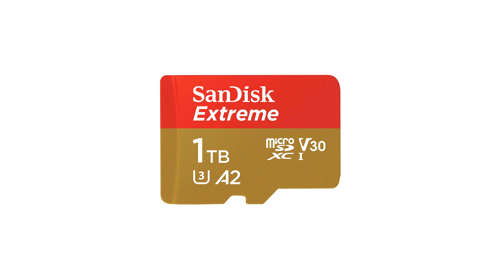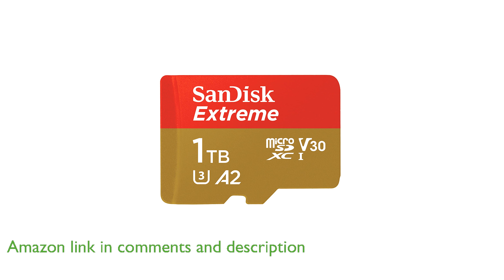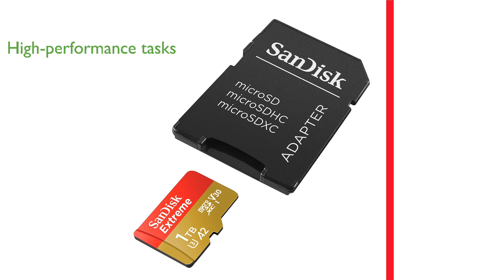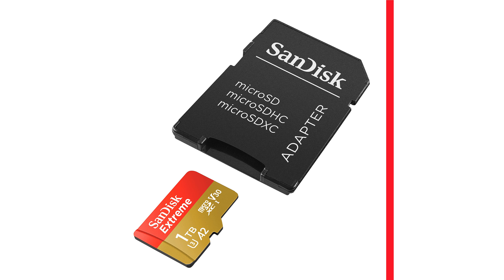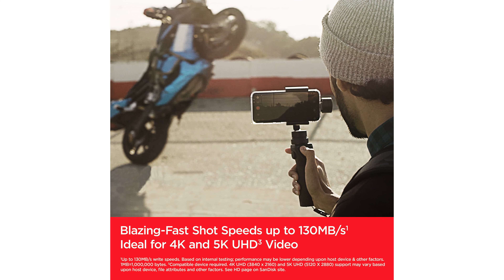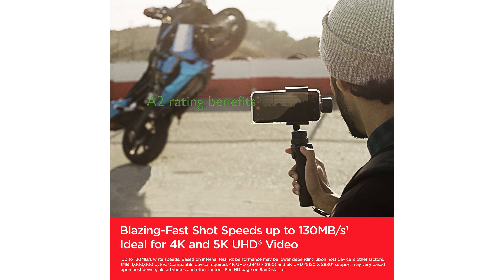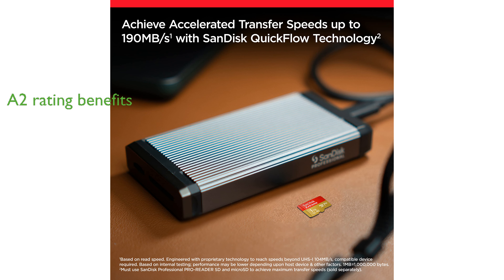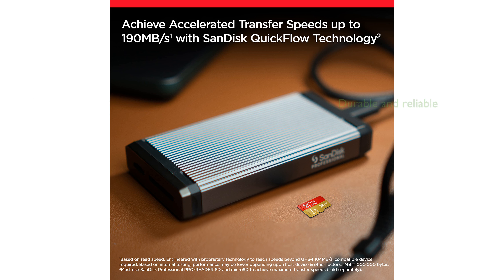REVIEW (2024): SanDisk 1TB Extreme microSDXC SDSQXAV-1T00-GN6MA. ESSENTIAL details.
The SanDisk 1TB Extreme microSDXC SDSQXAV-1T00-GN6MA boasts impressive read speeds of up to one hundred ninety megabytes per second, thanks to SanDisk QuickFlow Technology.

This memory card is perfect for high-performance tasks, offering write speeds up to one hundred thirty megabytes per second, making it ideal for Android smartphones, action cameras, and drones.

Supporting both 4K and 5K UHD video recording, as well as Full HD video, this microSD card ensures you can capture high-resolution videos and photos with ease.

For those seeking maximum speeds, pairing this card with the SanDisk Professional PRO-READER SD and microSD is highly recommended, although it is sold separately.

Rated A2, the SanDisk 1TB Extreme microSDXC delivers faster loading times and enhanced in-app performance, which is particularly beneficial for mobile gamers and heavy app users.

With its durable design and high-speed capabilities, this microSD card is a reliable choice for anyone needing ample storage and quick access to their media files.